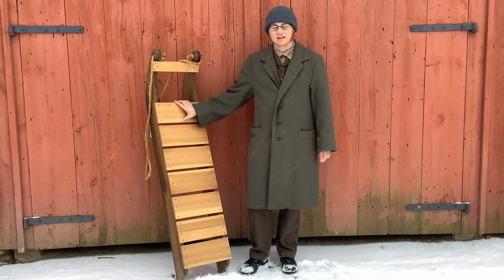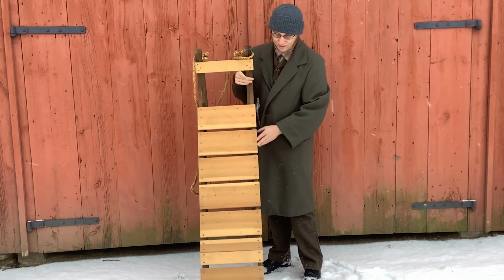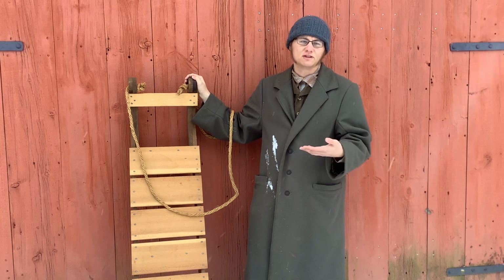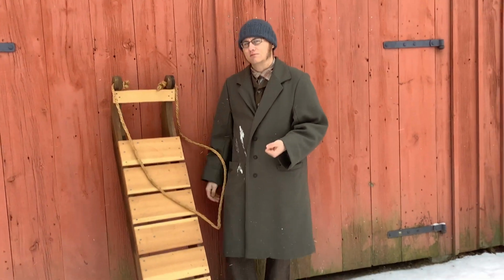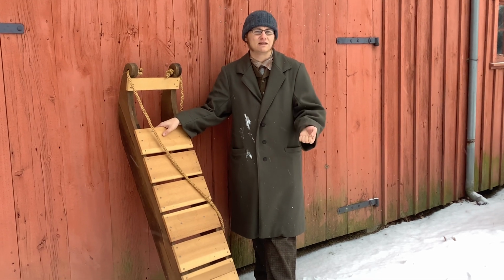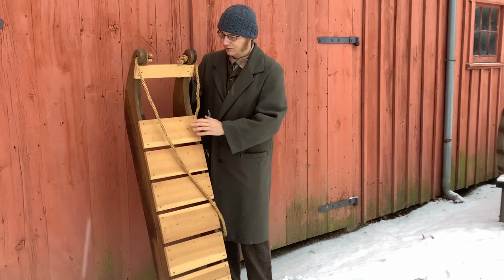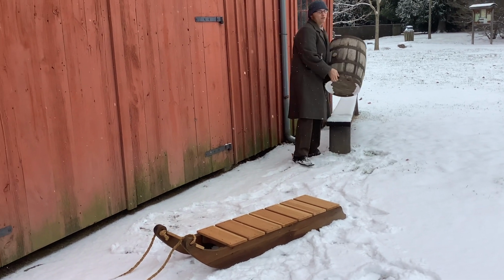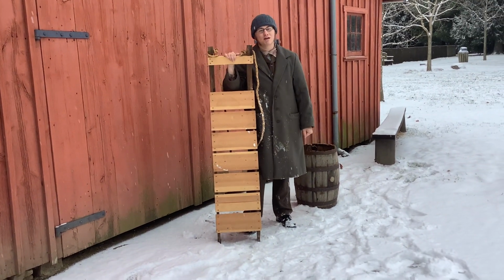Virtual Experiences with the Hancock Park District, December 16, 2020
Way Back Wednesdays: HPD Program Specialist Tim Kleman, in character as c. 1847 Robert McKinnis, chooses the perfect subject to talk about on a snow day: Sleds.